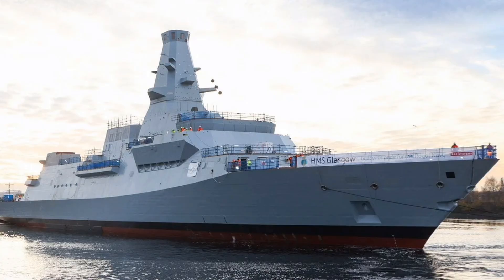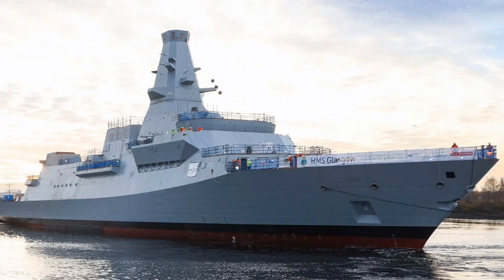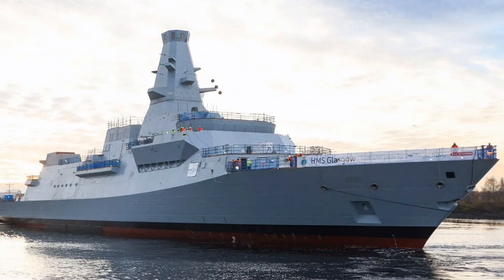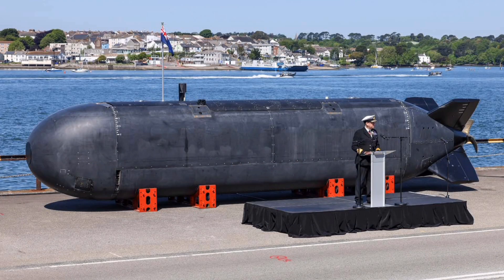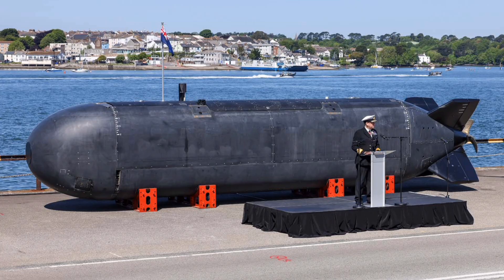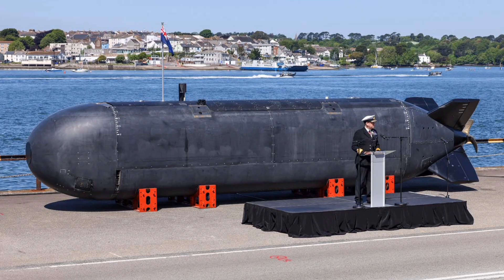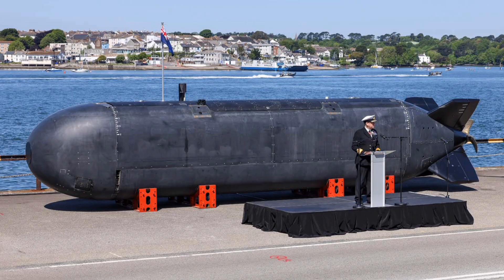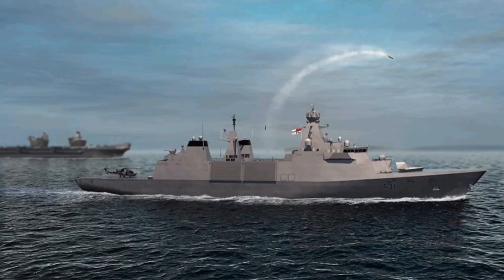The Future Fleet: Inside the Royal Navy’s New Ships, Dreadnought Subs, and Autonomous Revolution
The Royal Navy is undergoing its most significant strategic transformation to achieve "Mass Through Technology" and Multi-Domain Integration. We detail the new fleet, including the Type 26 (ASW specialists) and Type 31 (Global Frigates), alongside the future nuclear deterrent embodied by the Dreadnought Class SSBN, maintaining Continuous At Sea Deterrence (CASD). The episode explores the rapid shift to uncrewed systems, focusing on Extra Large Uncrewed Underwater Vehicles (XLUUVs) and Autonomous Surface Vessels that turn modern frigates into Command Nodes. This massive modernization, underpinned by the National Shipbuilding Strategy, secures the UK's high-tech maritime future.

Chapters:

0:00 The Integrated Strategic Shift
1:15 Fleet Modernization: Surface and Sub-Surface
3:00 The Autonomous Revolution and Mass
4:40 Multi-Domain Mastery